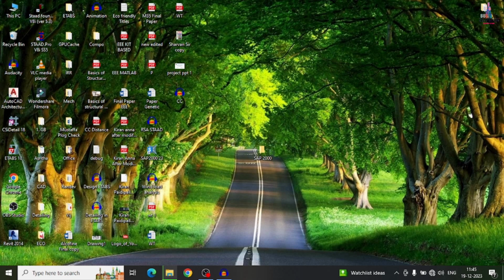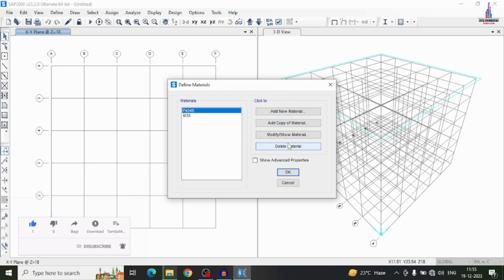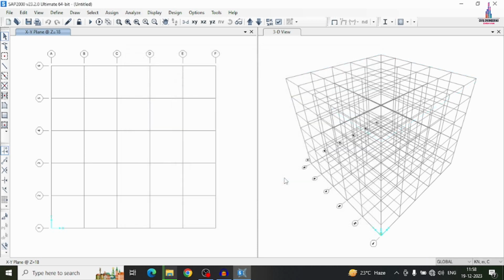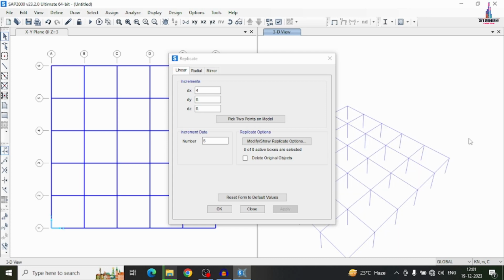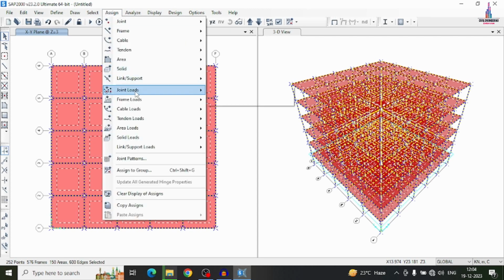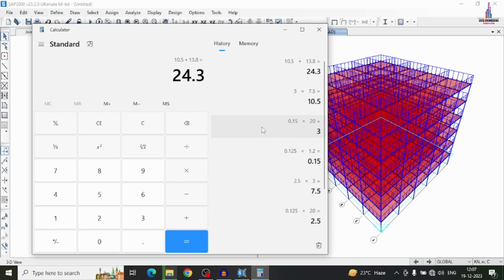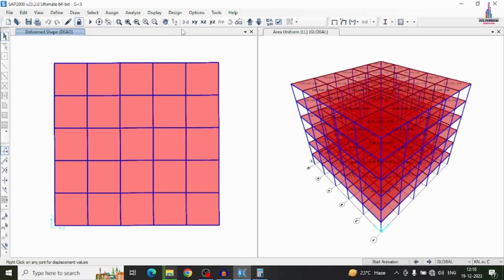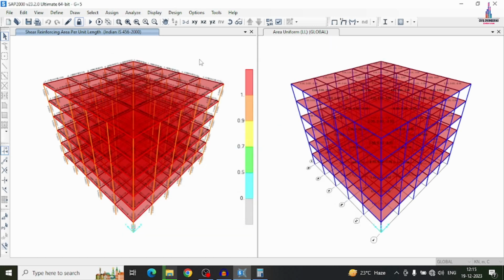Complete G+5 building design using SAP 2000 software | Civil Engineering by Shravan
Memberships link

In this Video lecture you are able to learn about Complete G+5 building design using SAP 2000 software | Civil Engineering by Shravan | SAP software |